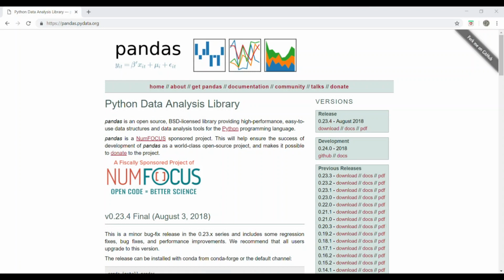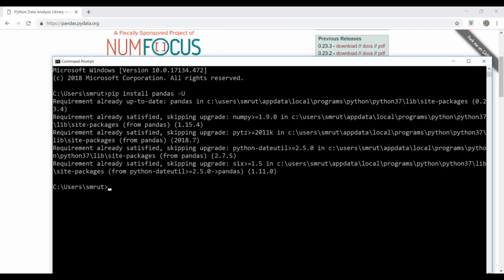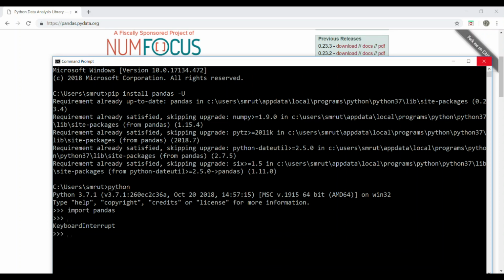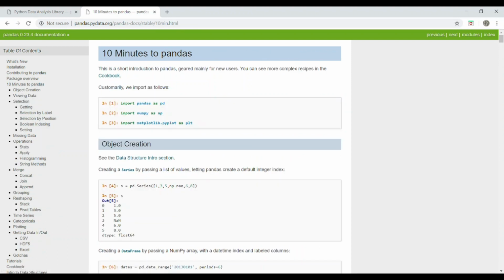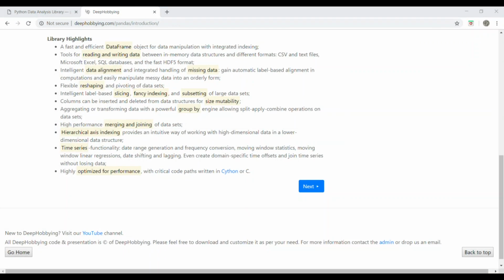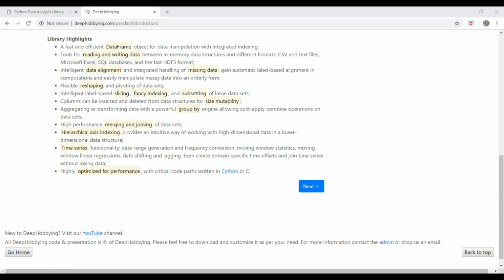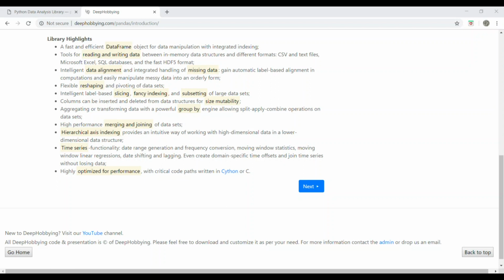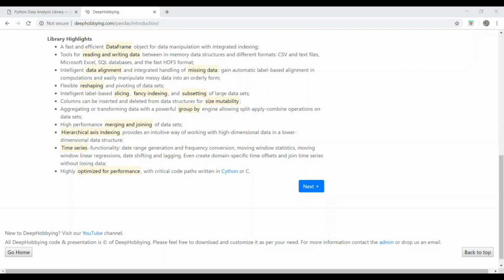Pandas LT1: Introduction